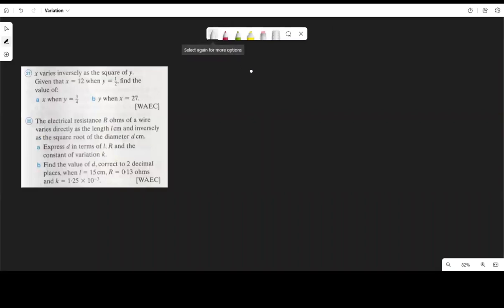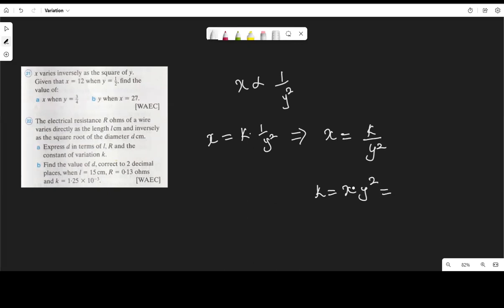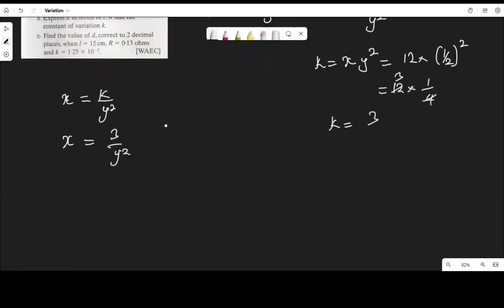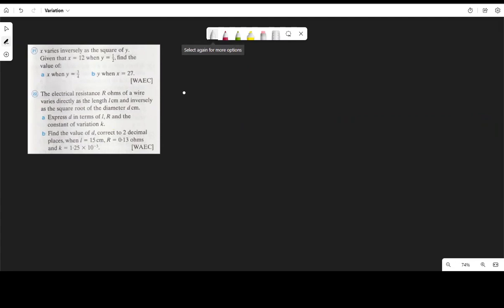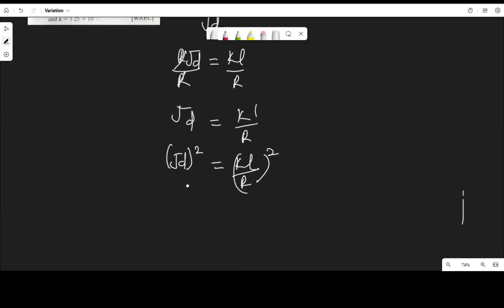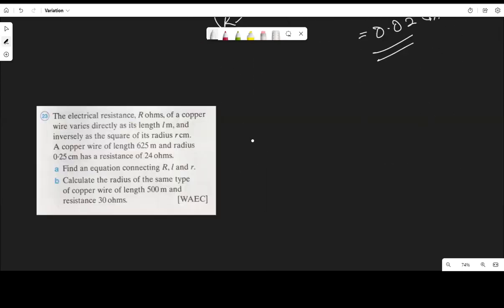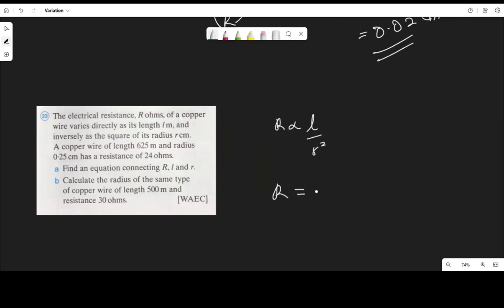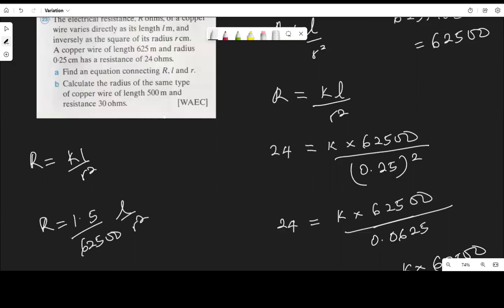Variation ( WAEC Past Questions)